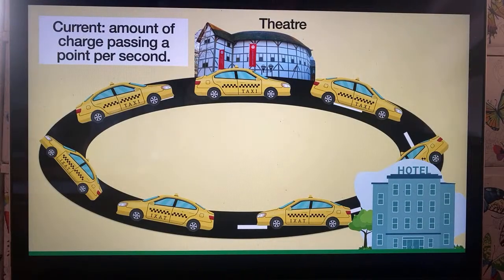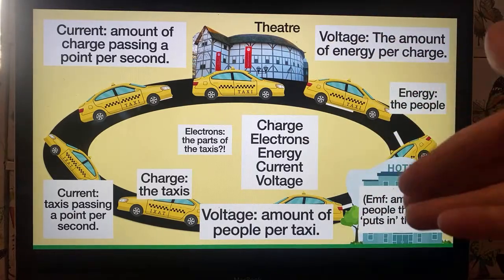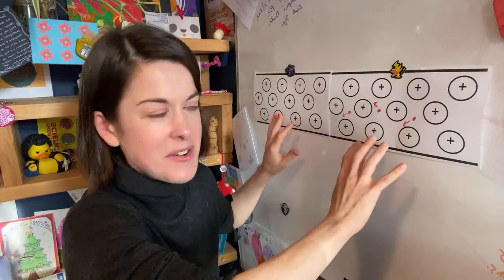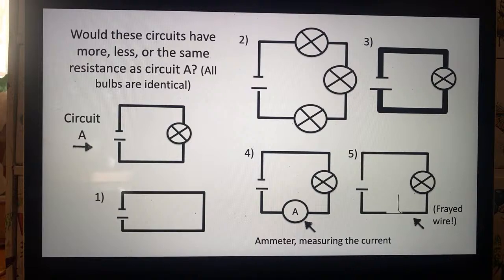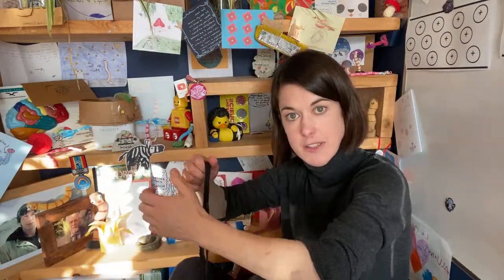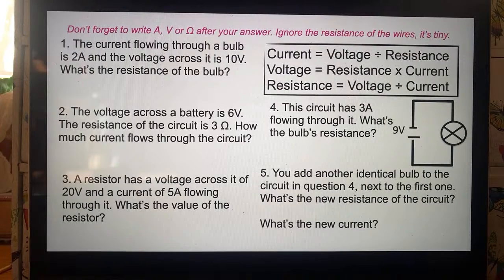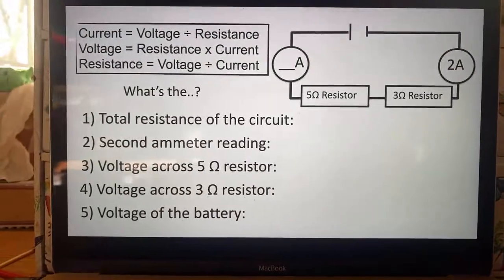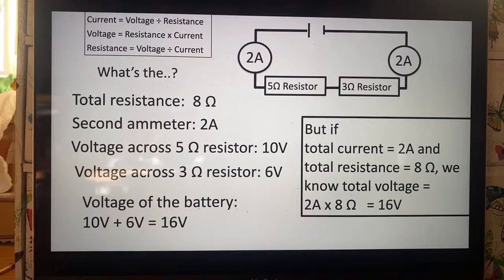IGCSE Physics: Electricity 5: Resistance!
You’ve found my live IGCSE Physics lessons! Taught live on Facebook Tuesdays 11am, and YouTube on Wednesdays at 2.30pm UK time, then the stay here for watching on catch up!

Free print outs are available from my website (usually very late the night before the live lesson 😅)

If you’re using me as a resource, do consider supporting me with £5 a month here. It’s the only way I earn a living, and I’ll send you nice things to say thank you!